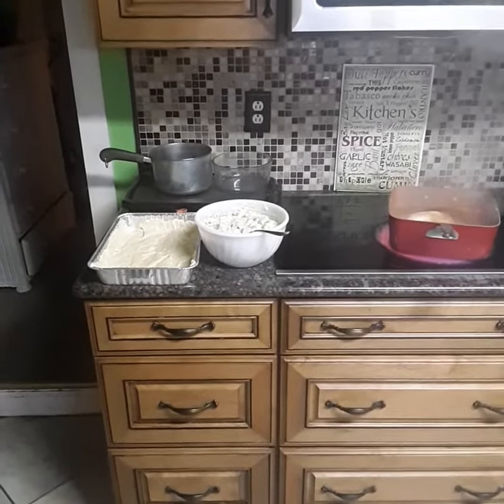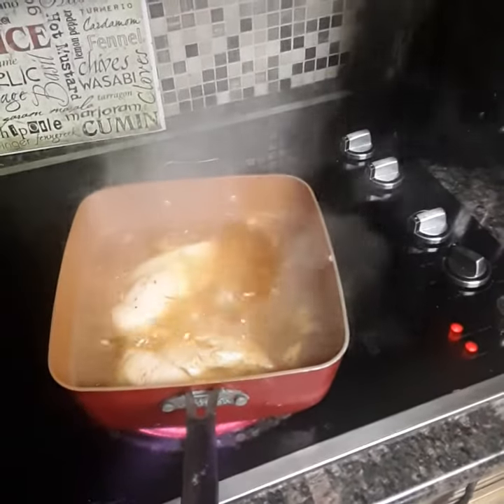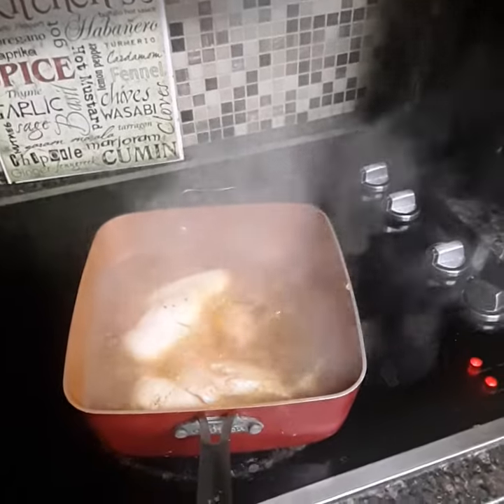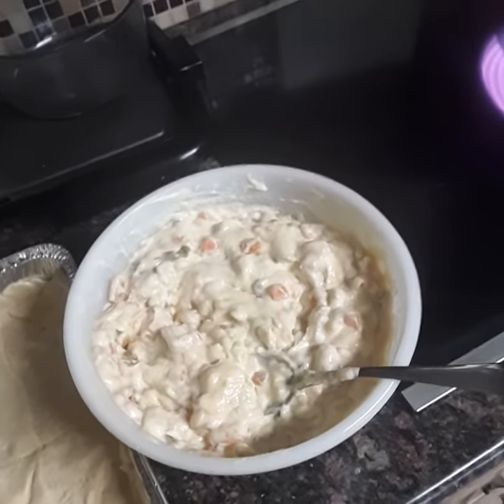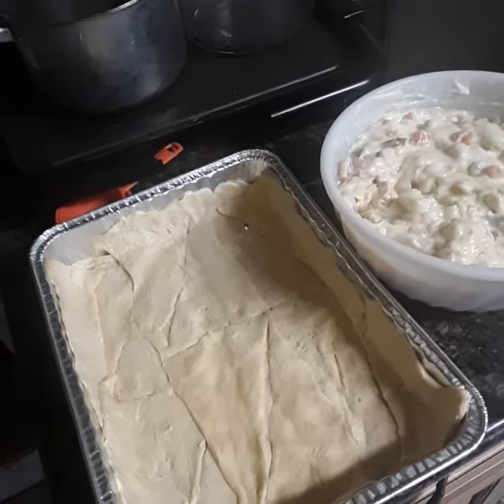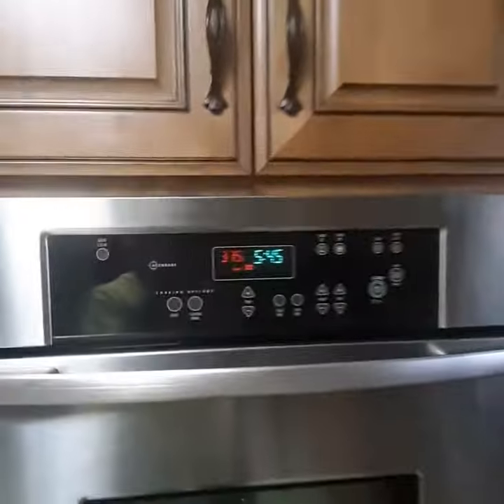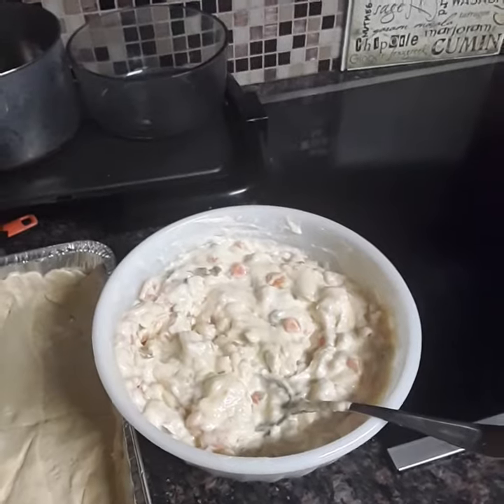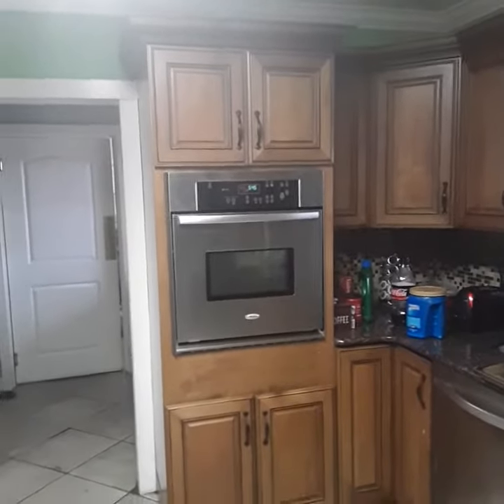chicken potpie with crescent roll pie crust